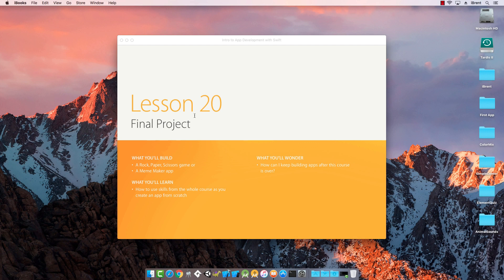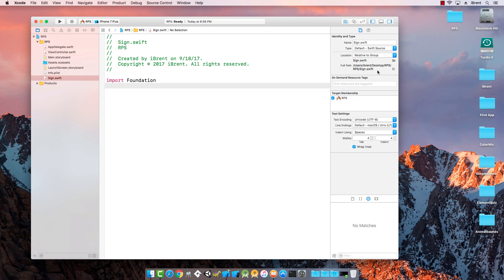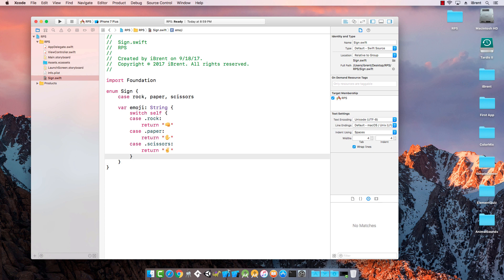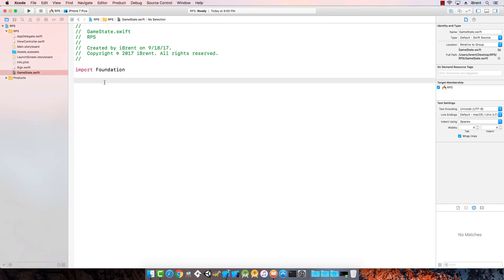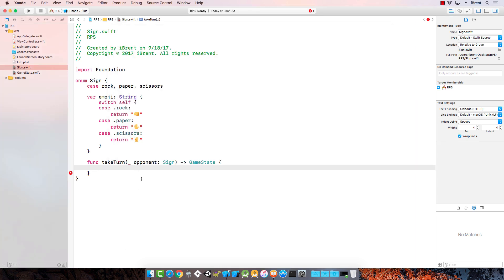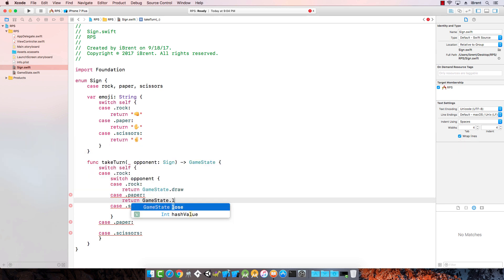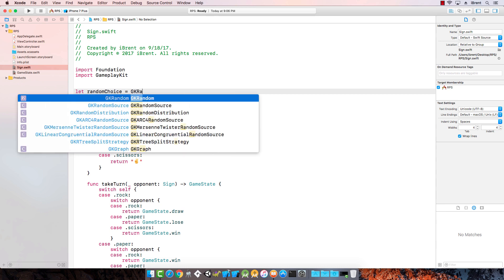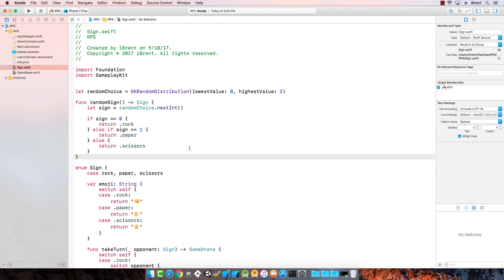20 Final Project - RPS Part 1 - Intro to App Development with Swift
Here I walk through the first part of 20 Final Project - Rock, Paper, Scissors app in this tutorial series based on Everyone Can Code by Apple.